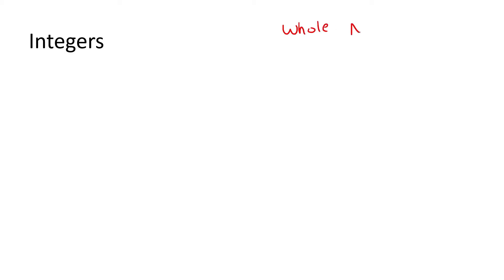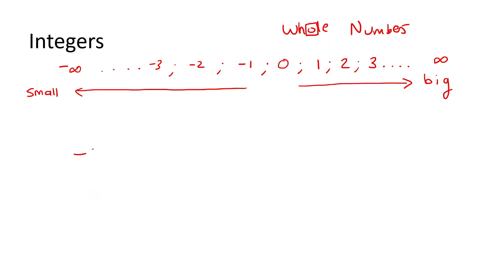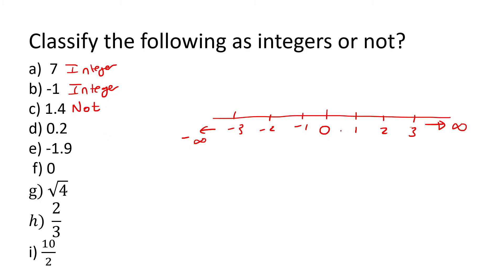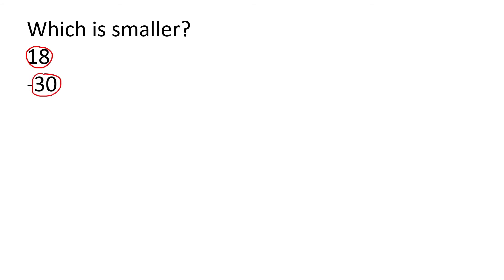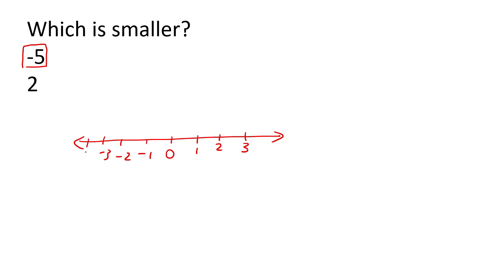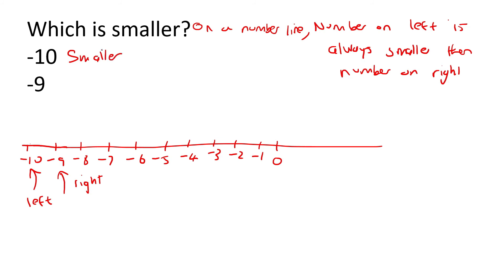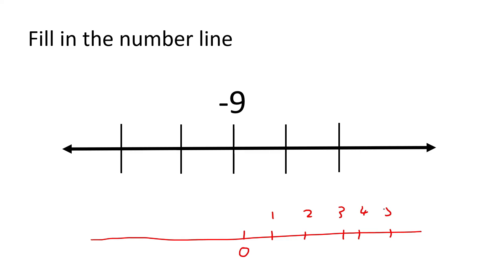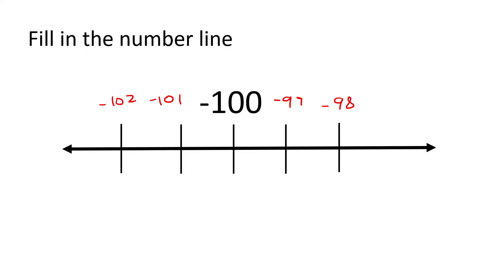Integers Grade 8